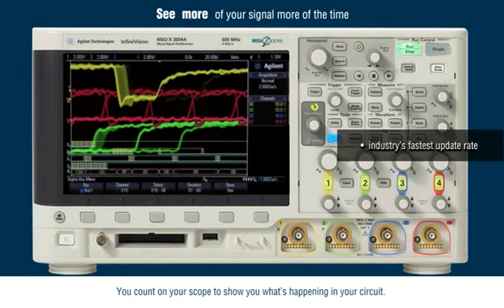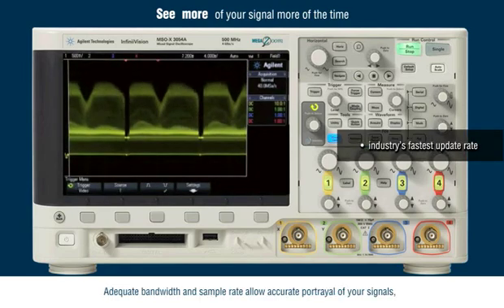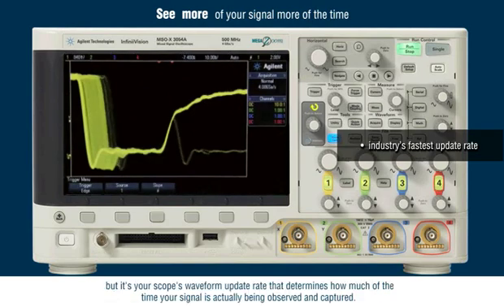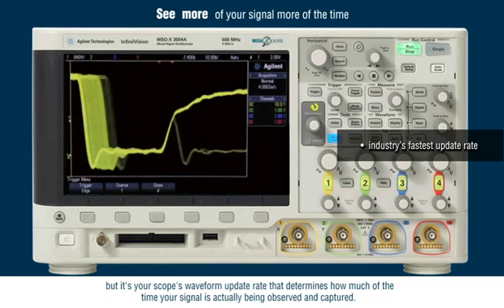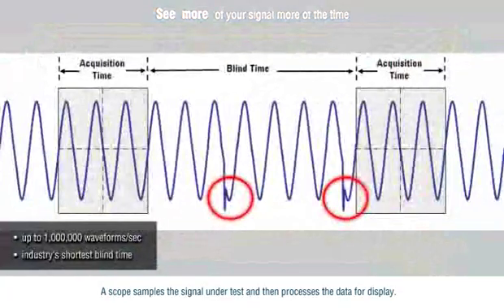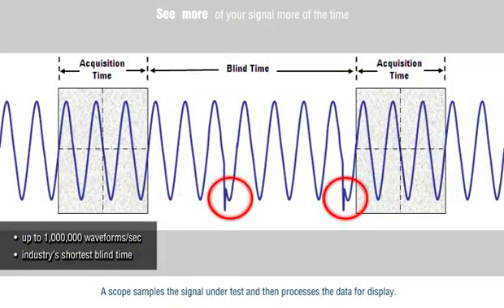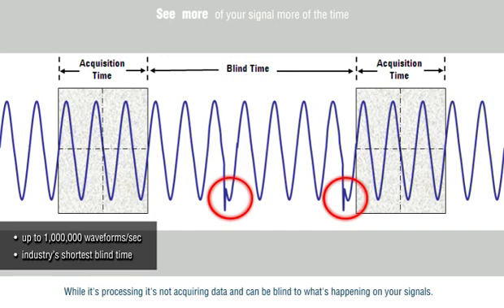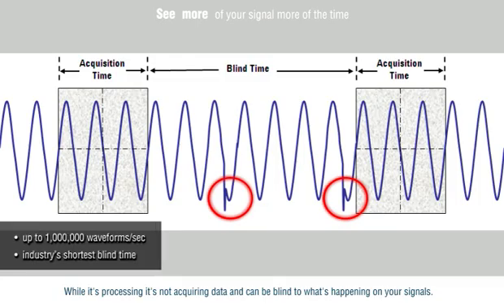Osciloscopios Agilent InfiniiVision Serie 2000 y 3000 X Parte 2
Osciloscopios Agilent InfiniiVision Serie 2000 y 3000 X
Con 26 modelos con anchos de banda desde 70 MHz a 500 MHz, los Osciloscopios InfiniiVision Serie X proporciona un precio que se ajusta a su presupuesto; con un desempeño superior y funciones opcionales que no están disponibles en ningún otro osciloscopio en su clase.